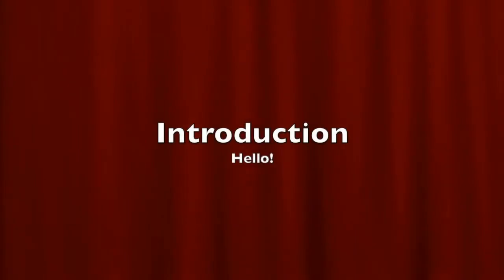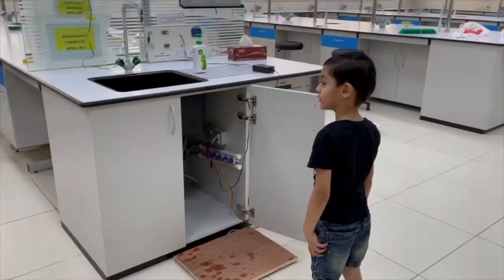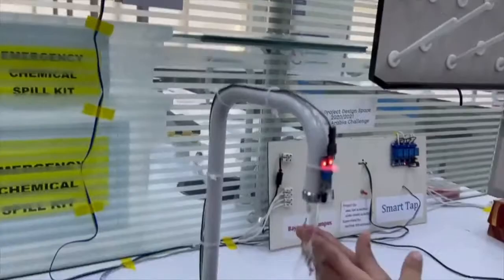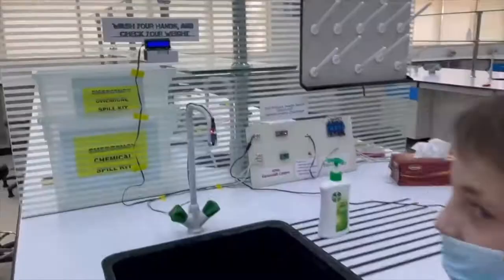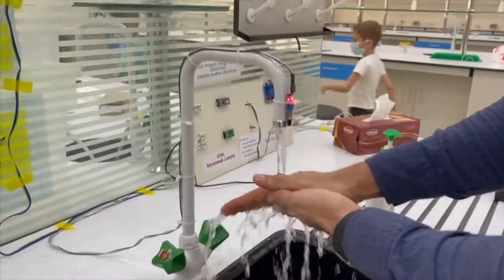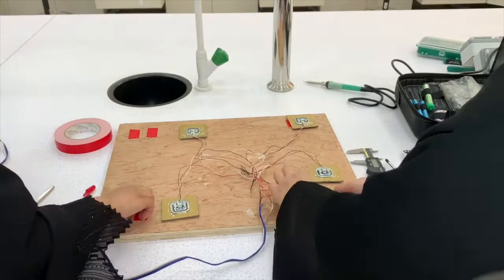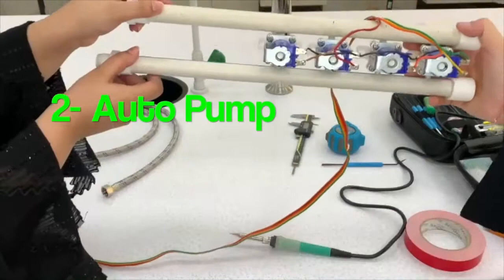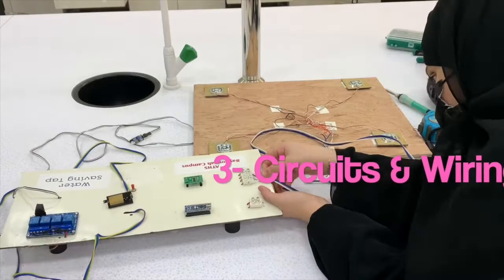Applied Technology High School- Al Dhafra Girls_Dettol Arabia_Smart Tap_PDS_2020.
Smart Tap that saves water and also encourages handwashing and hygiene.